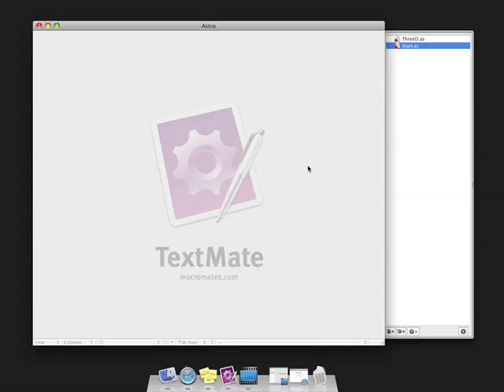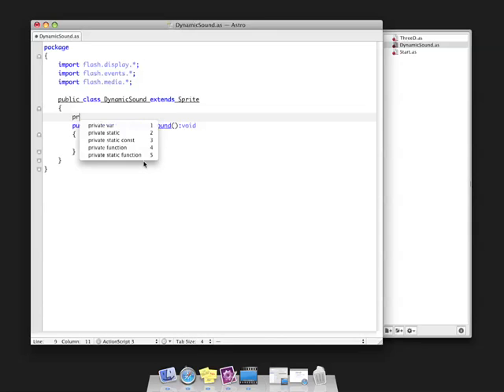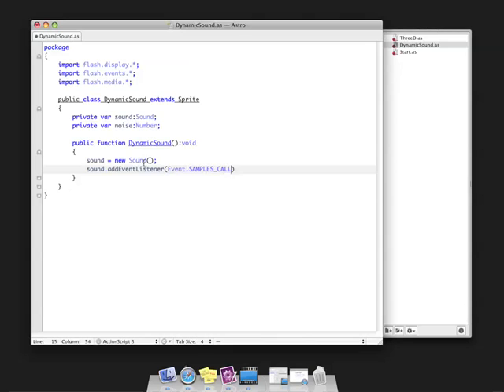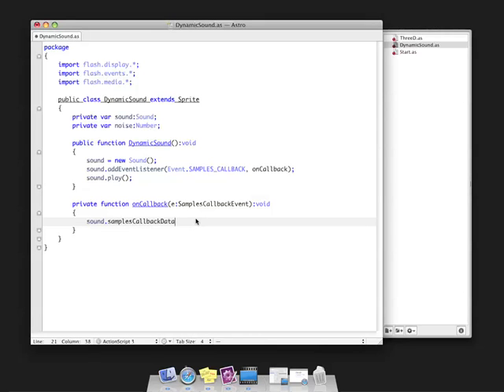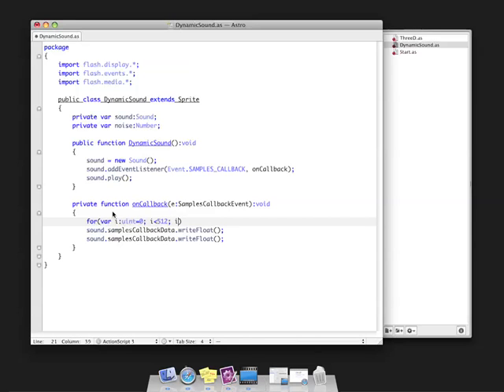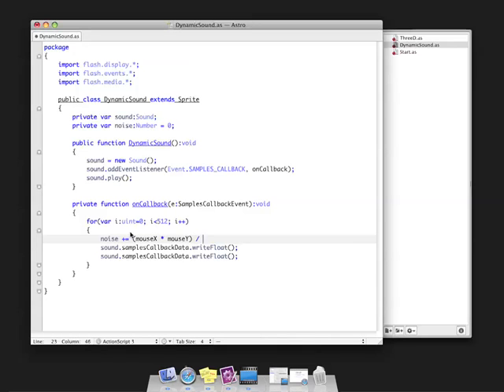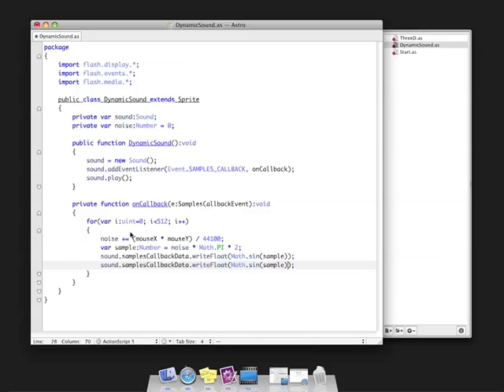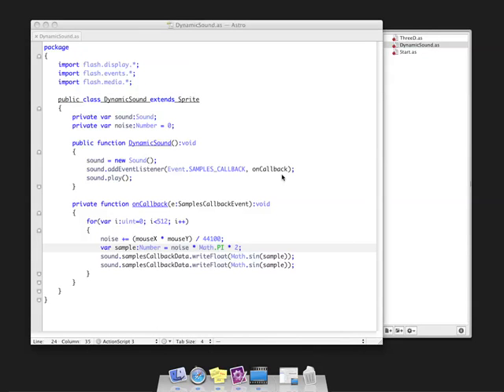Flash Player 10 Beta: Dynamic Sound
Flash Player 10 Beta: Dynamic Sound Revealed:

An energetic body and a positive outlook are partners in achieving a dynamic sounding voice. There are some days when both of these qualities seem to be the farthest things that you could muster up; and you feel like a limp dish cloth. Many of my clients have expressed their tiredness some days as an excuse to not doing well with their vocal results. So, I have passed onto them a really quick warm-up tip to regain their energy. There is a way to move forward without sounding tired, bored, or uninterested. With a few quick tips to apply for about a minute each day you can not only sound alive and energetic, but you will also feel it.

The following ten quick tips will "jazz up" your voice for you to use at any low point in your day:

1. Stand tall and confident; imagine you have just won the Olympic gold medal in your favourite sport.
2. Shake your entire body.
3. Take a big yawn to feel the air hit the back of your throat.
4. Scrunch your face and stick out your tongue.
5. Sing or say the opening line to your favourite song.
6. Say the words "Oh, yes!" using 4 different tones with 4 different meanings to add variety.
7. Repeat: "I can do this!" as 4 different people or characters: a child, a teen, a senior, and an Olympian.
8. Stretch your body in all directions.
9. Repeat with positive forcefulness: "I have energy and passion in my voice."
10. Smile, then greet everyone you meet today with energy and a positive compliment.

Credits to Gotoandlearn